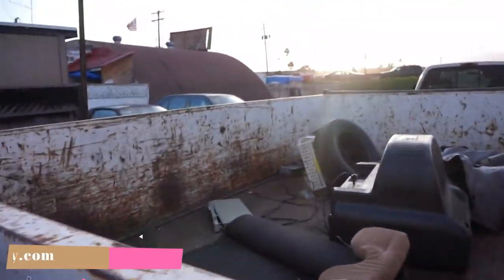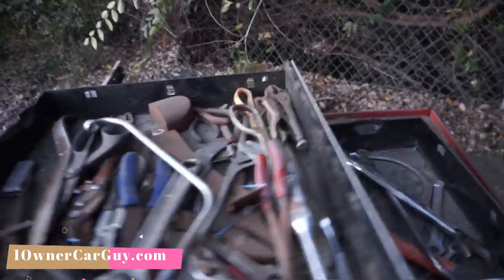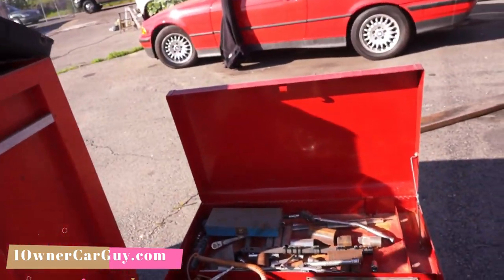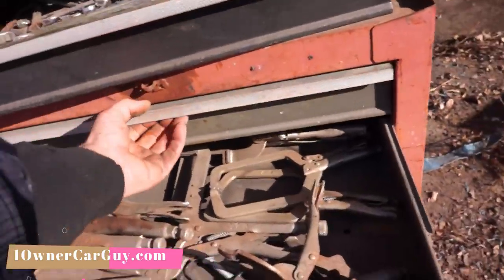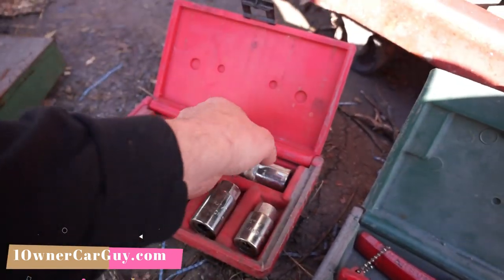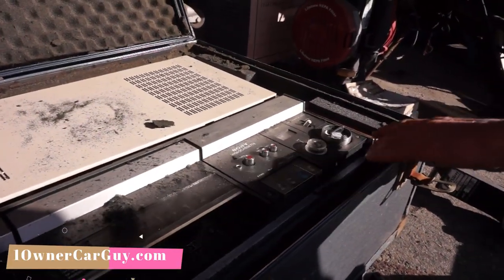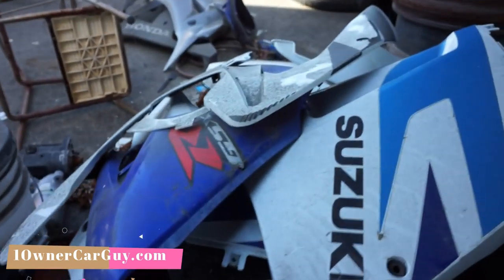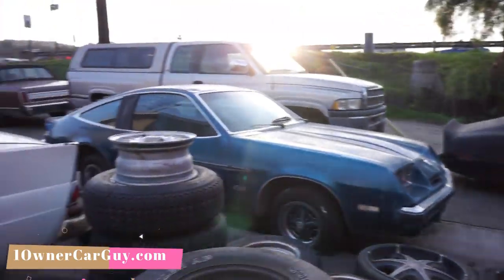USED TOOLS FOR SALE ~ SNAP ON ~ MAC ~ BLUE POINT~ DAILY WORK VLOG ~ 2020 0008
1 Owner Car Guy   (Nathan Wratislaw)